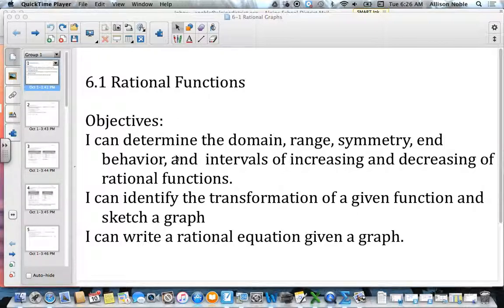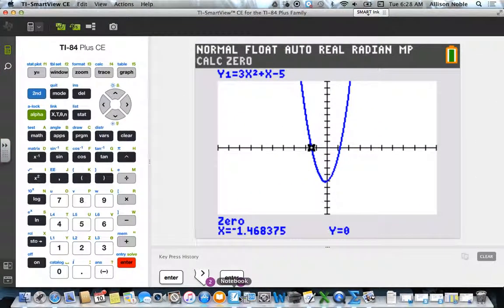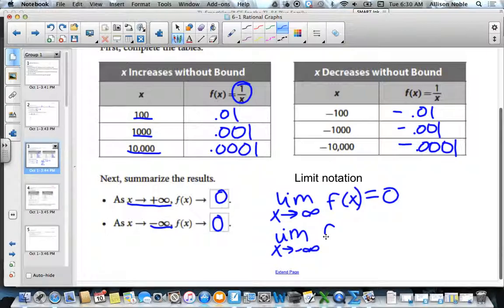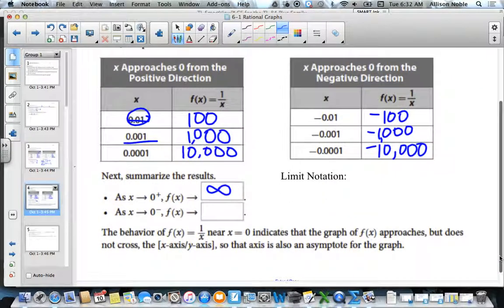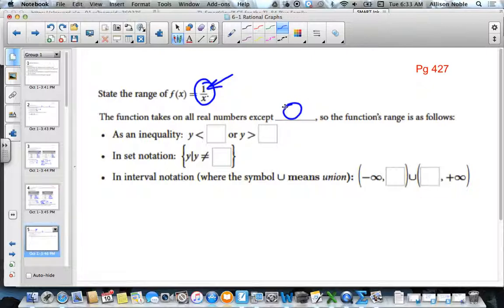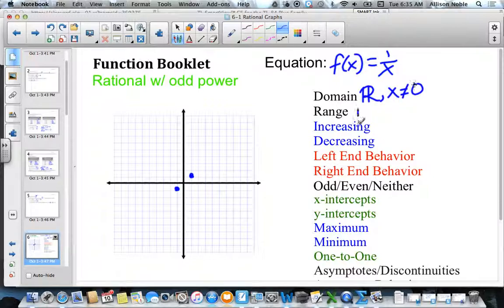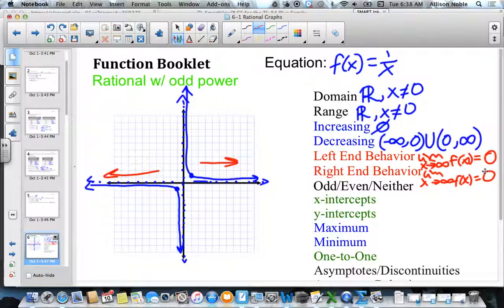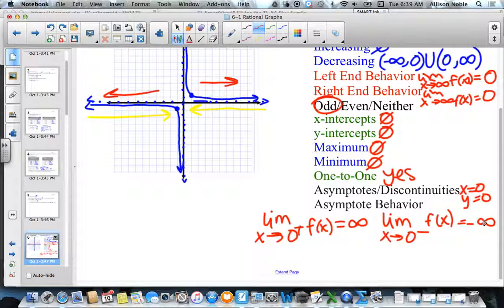S3H 6-1 part 1